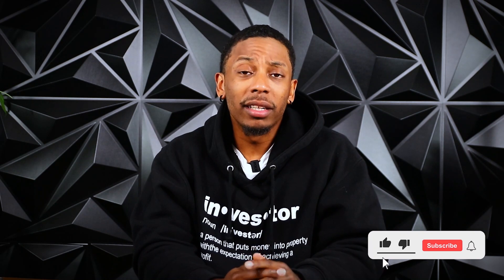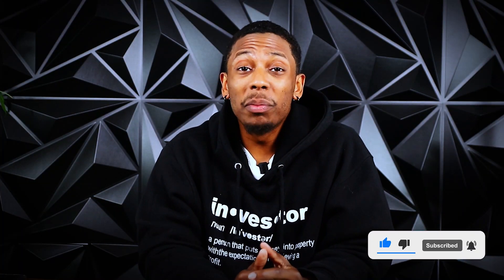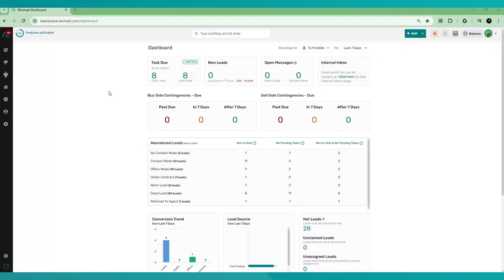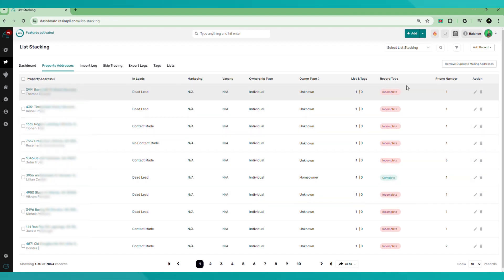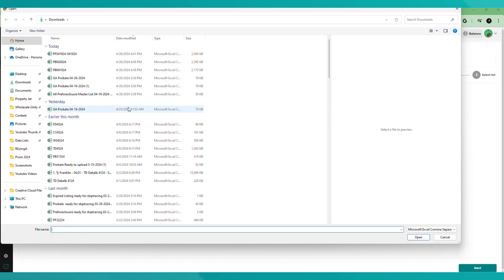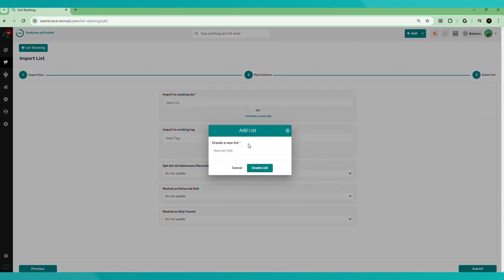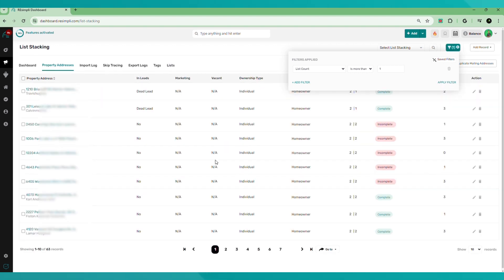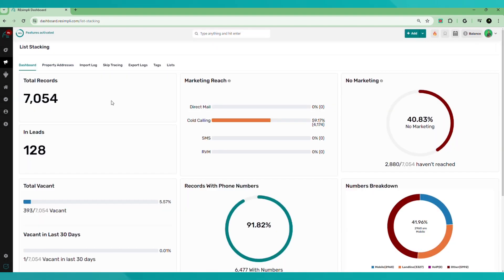What is List Stacking, Why You Need it and How to Use it | REsimpli Academy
In this video, Ty Franklin from REsimpli explains the list stacking feature within the REsimpli CRM, a tool essential for real estate investors to organize and optimize their marketing efforts. Ty highlights how list stacking helps users combine multiple data sources, remove duplicates, and target highly motivated sellers, ultimately lowering marketing costs and increasing conversion rates. He provides a detailed walkthrough of how to use the feature, from uploading and organizing lists to creating targeted marketing campaigns, emphasizing the importance of data organization and strategic marketing in real estate investing.